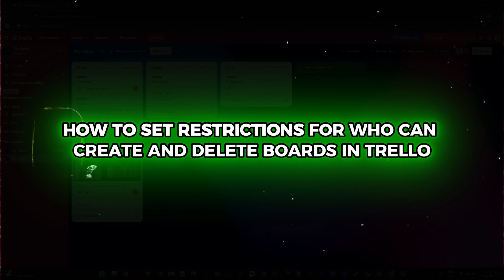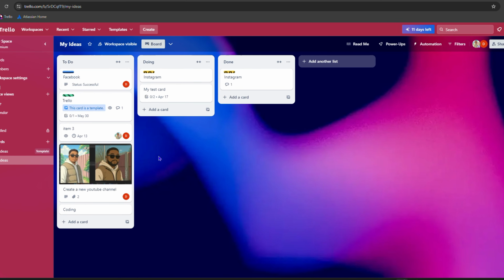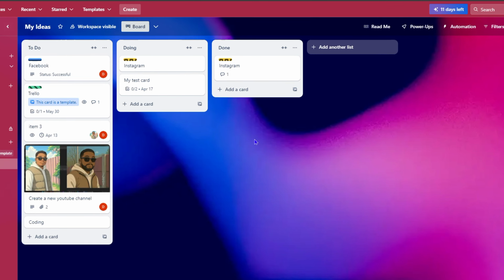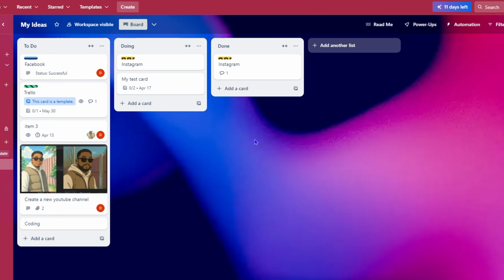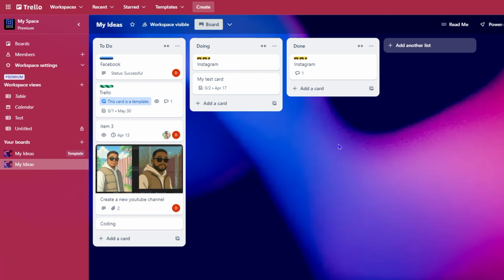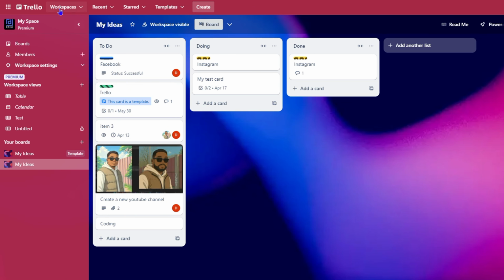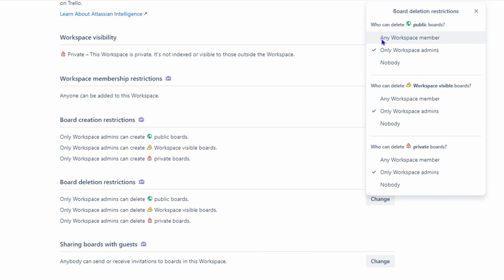How to SET Trello Board Security to ADMIN ONLY!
Are you tired of unauthorized access to your Trello boards? In this video, we'll show you how to set Trello board security to admin only, ensuring that only authorized personnel have access to sensitive information. Learn how to restrict permissions and protect your boards from unwanted changes. Follow along and take control of your Trello board security today!